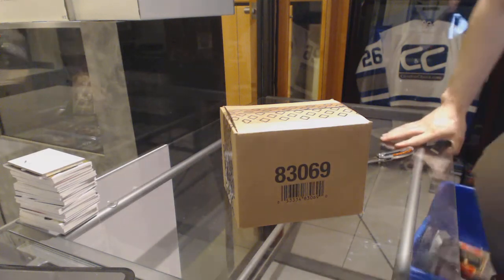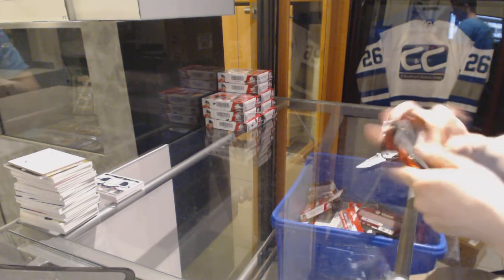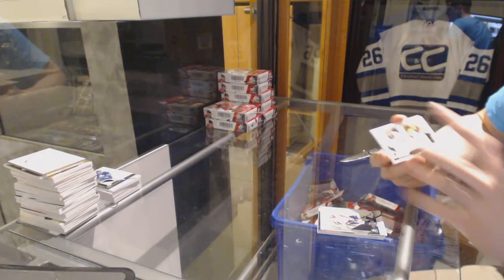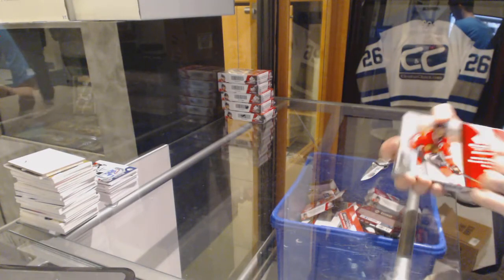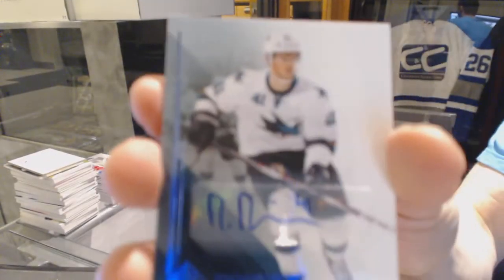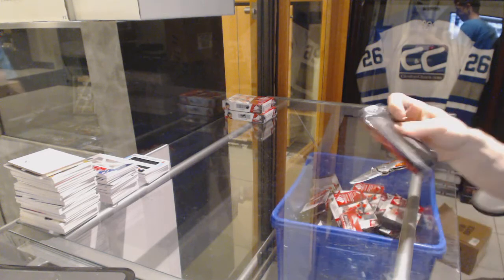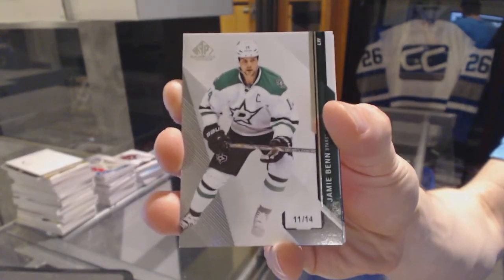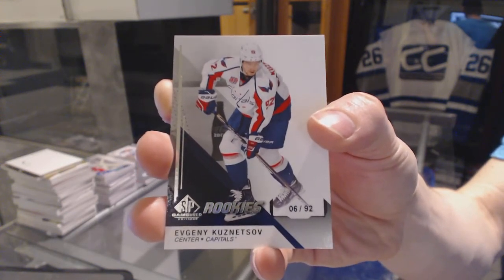14-15 Upper Deck SP Game Used 10 Box Hockey Case Break - C&C GB #6073